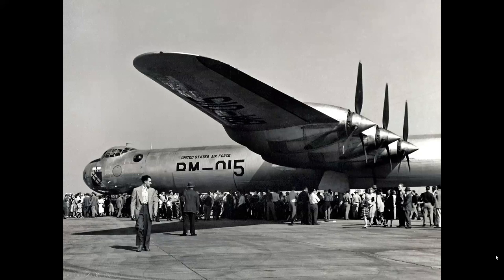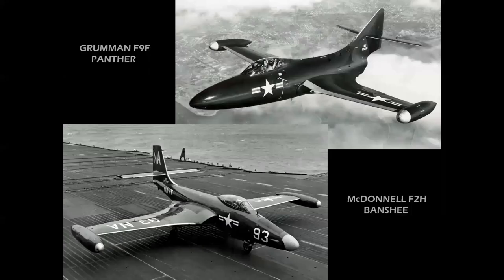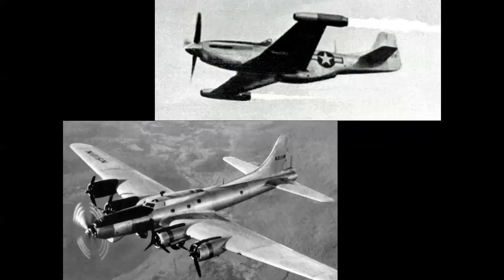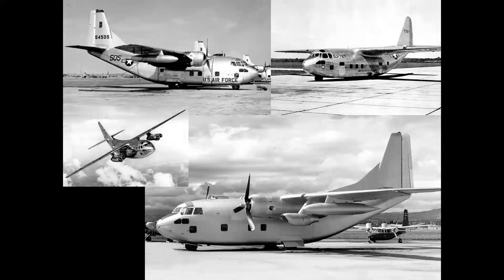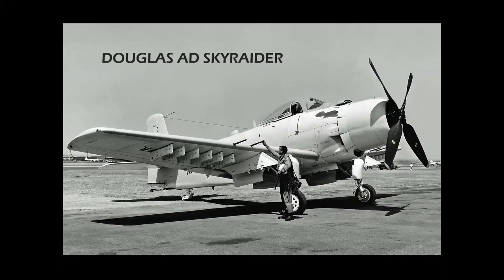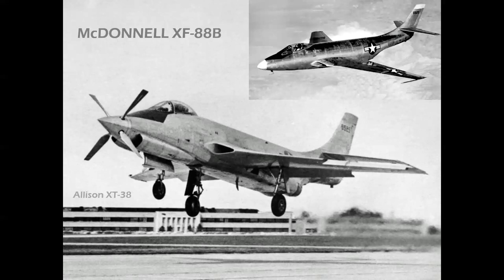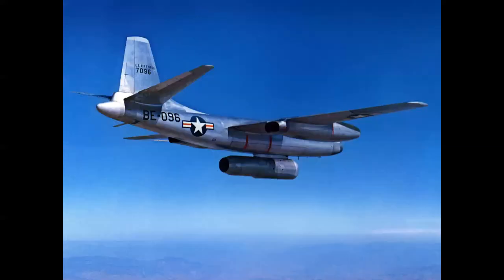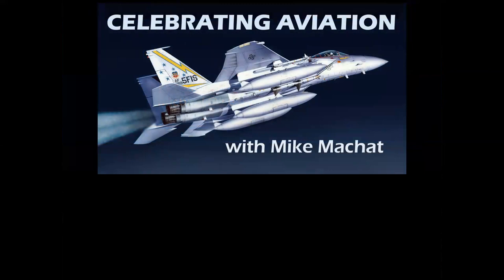PROPS IN THE JET AGE: Adapting Piston-Powered Aircraft in the Need For Speed!